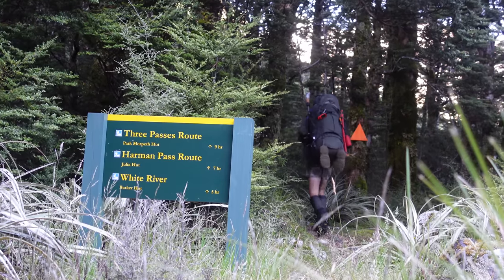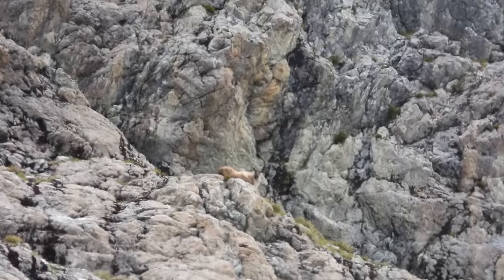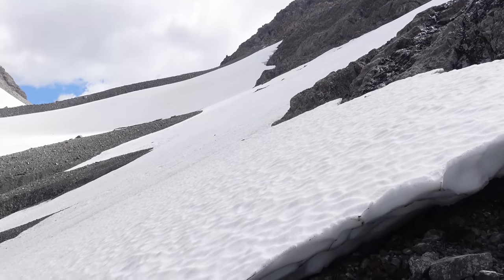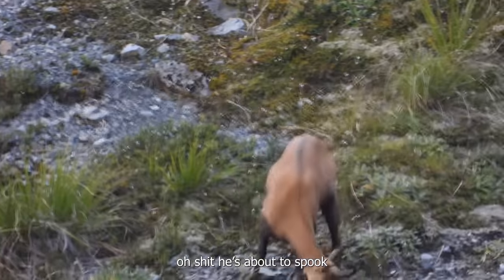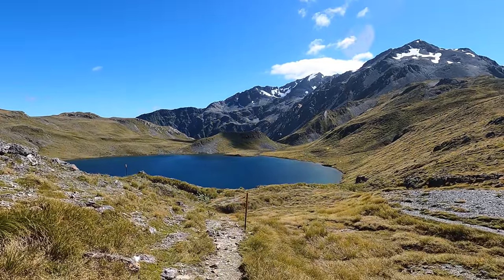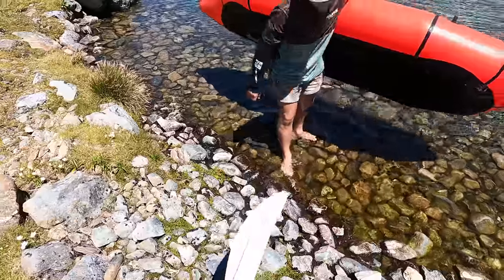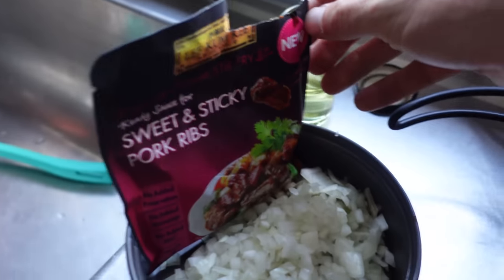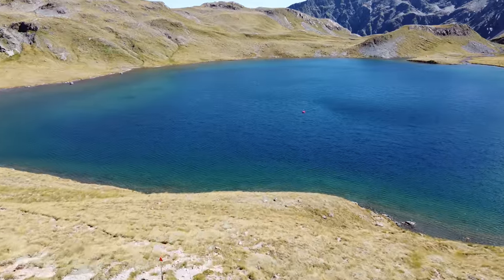Hunting the Three Passes | Route Guide, Hunting, Solo Adventure, Tahr, Deer and Chamois!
The three passes is a multi day hike through New Zealand's Southern Alps. The track takes you through three alpine passes to navigate through the mountain range from coast to coast.
In this video I guide you through the route whilst exploring the area myself. Watch along as I hunt my way through this epic mountainous terrain to meet a friend on his coast to coast packrafting adventure.